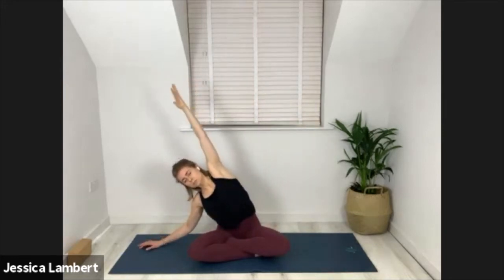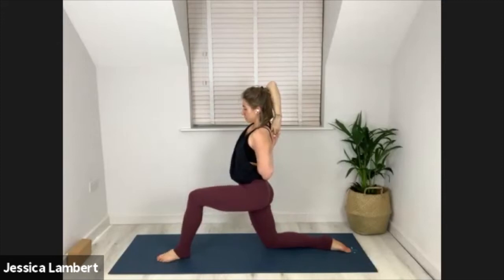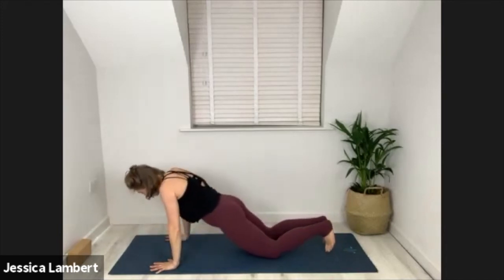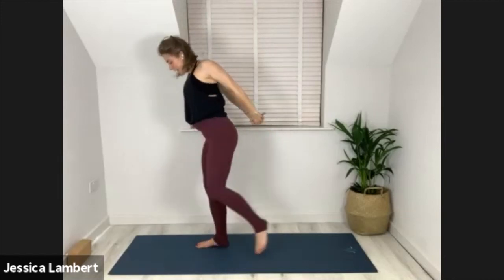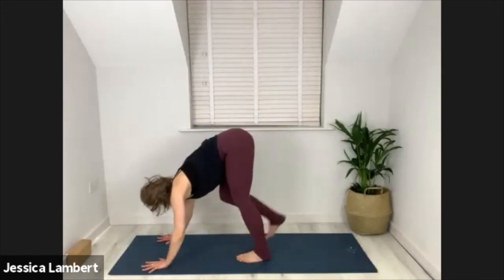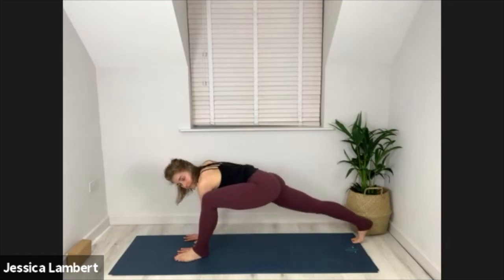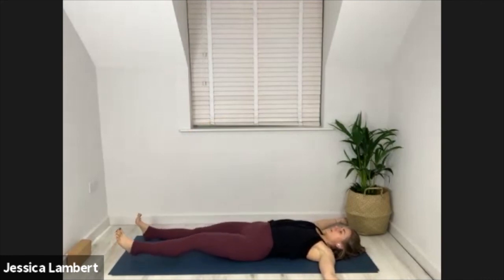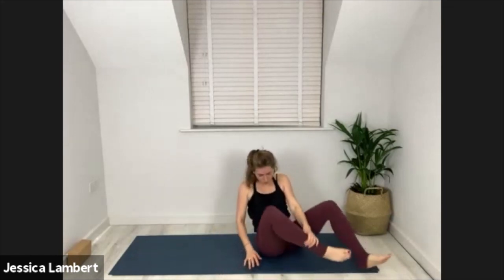Slow but strong - 25th Feb 2021